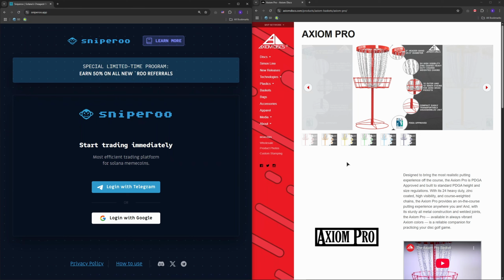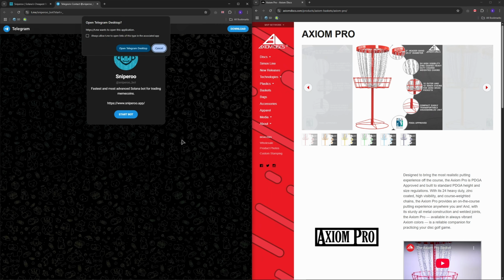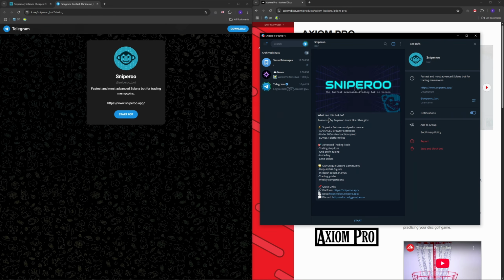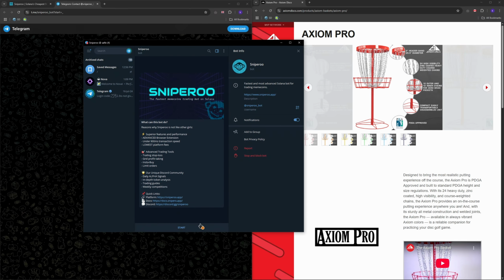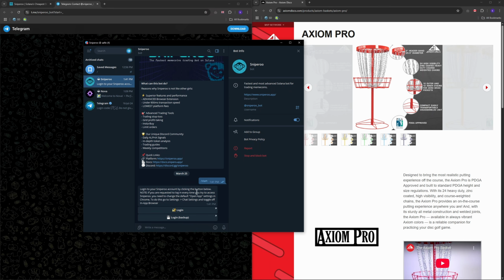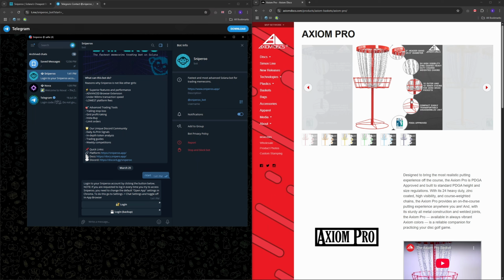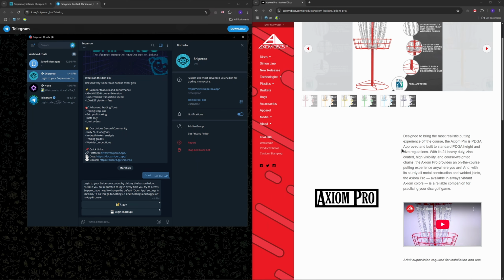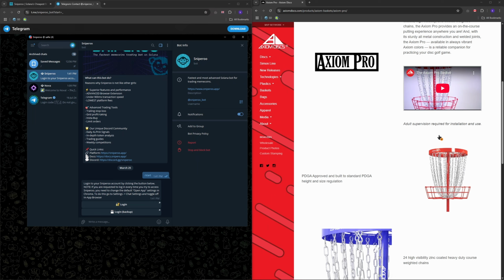How to Connect Sniperoo to Axiom (Step-by-Step)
Learn How to CONNECT SNIPEROO to AXIOM in this easy guide. In this video, I'll show you the step-by-step process to link Sniperoo with Axiom for seamless trading.

Timestamp:
00:00 Intro
00:09 Connect Sniperoo to Axiom